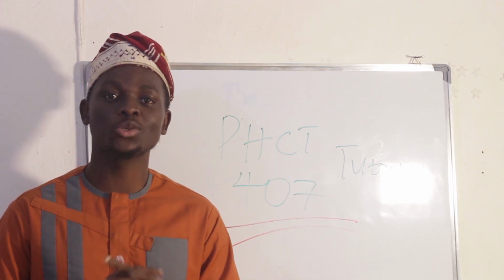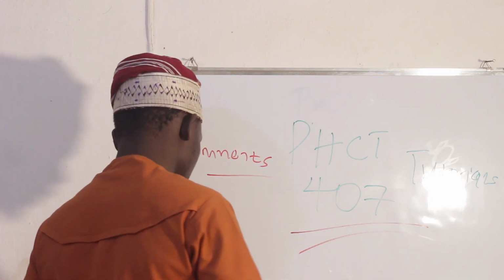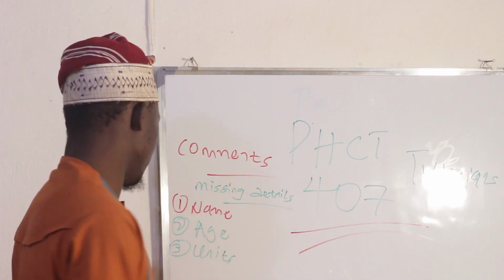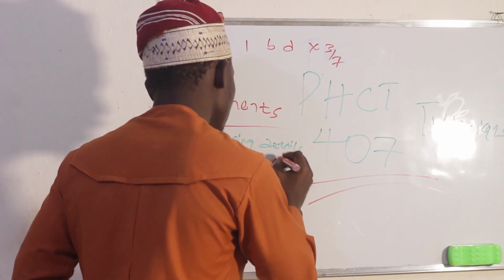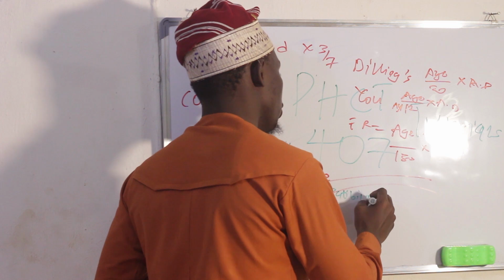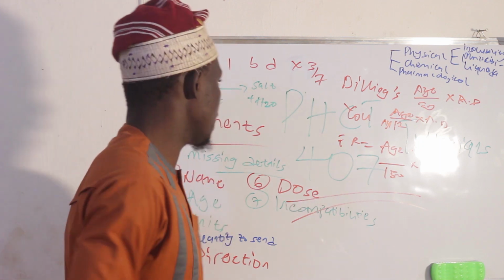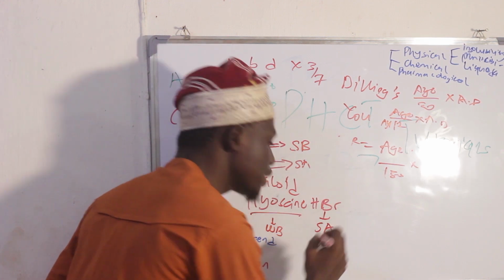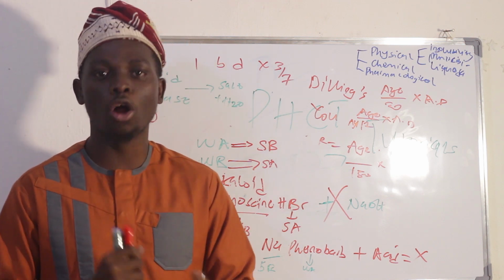📚 Tutorial: Introduction to Dispensing 407 | PHCT 407 - NFCPS ABU Zaria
🔬 Welcome to NFCPS ABU Zaria's academic tutorial series! In this insightful session, we kick off our exploration of "Dispensing 407," a foundational 400 level course essential for pharmacy students.

🎓 Course Overview:
PHCT 407, or Dispensing 407, is a pivotal course that forms the bedrock of pharmaceutical dispensing. This tutorial serves as an introduction to the key concepts and skills you'll be mastering throughout the course, and the difference between PHCT 407 and PHCT 306.

🤔 Why Dispensing Matters:
Dispensing is at the heart of pharmacy practice, ensuring accurate and safe medication delivery to patients. This tutorial provides an overview to set the stage for a deeper dive into the intricacies of pharmaceutical dispensing.

🎓 About NFCPS ABU Zaria:
National Fellowship of Christian Pharmacy Students (NFCPS) at Ahmadu Bello University, Zaria, is dedicated to fostering spiritual enrichment, welfare of members, academic excellence in pharmaceutical education, research, and community service.